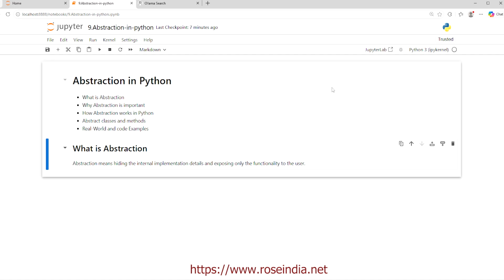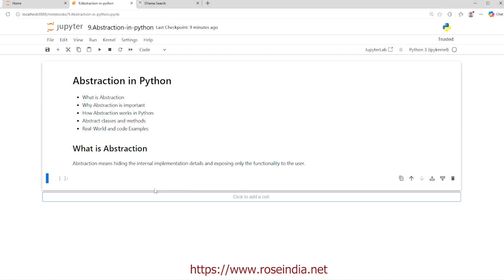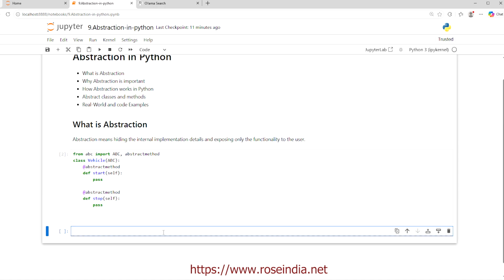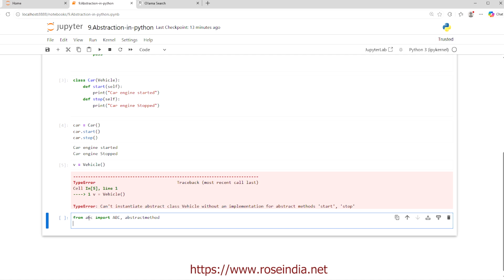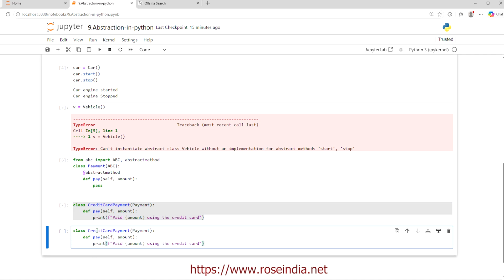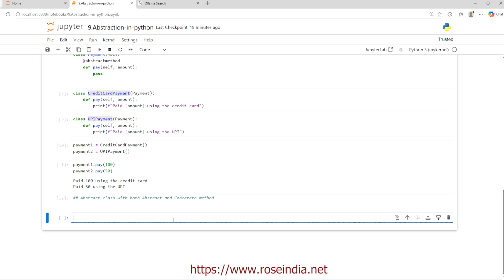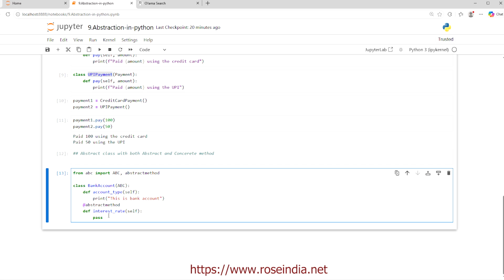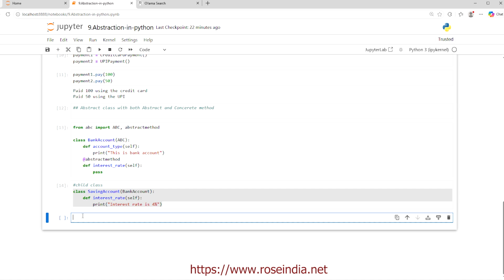Python Abstraction Made Easy | OOP Concepts You MUST Know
In this video you will learn Abstraction with example. I have provided real-world example of abstraction in Python.